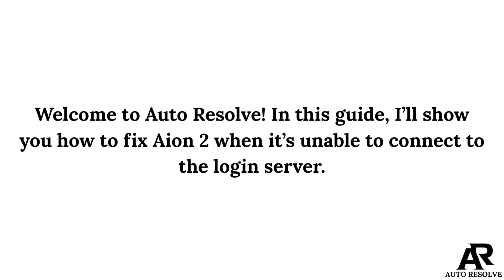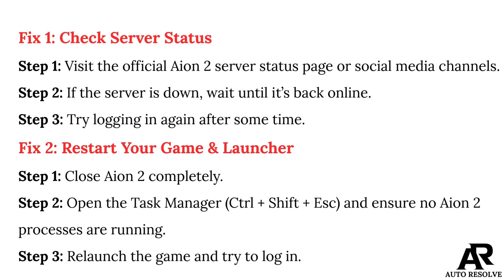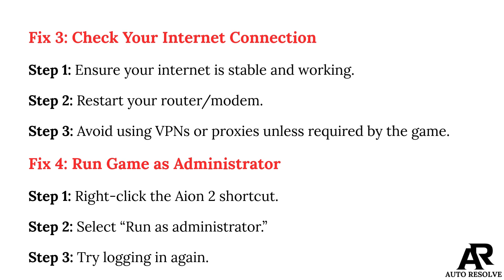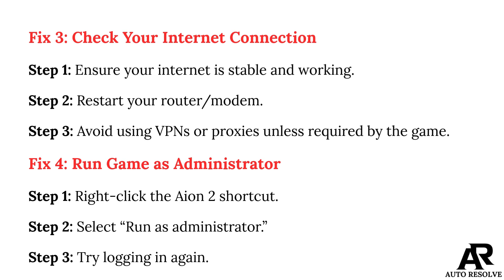Fix Aion 2 Unable to Connect to Login Server – Easy Solution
Aion 2 unable to connect to the login server? In this video, I show an easy solution. Learn how to fix server connection issues, check your network, and get back to playing without errors.

✅ Video Credits:
🎬 Creator: Auto Resolve
🛠️ Edited using: Canva Pro
🎙️ Voiceover: DesiVocal (Licensed Version)